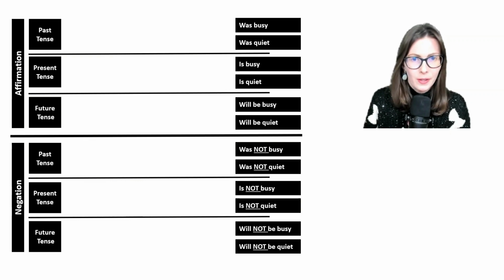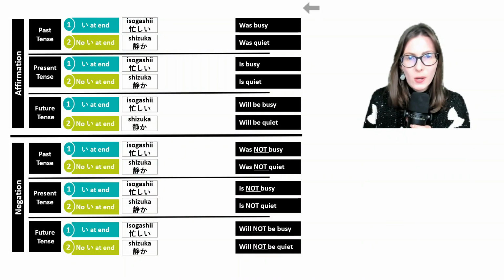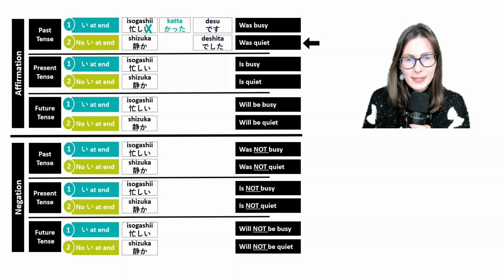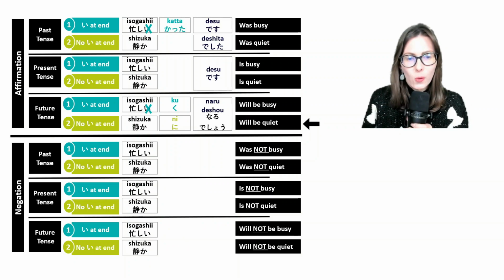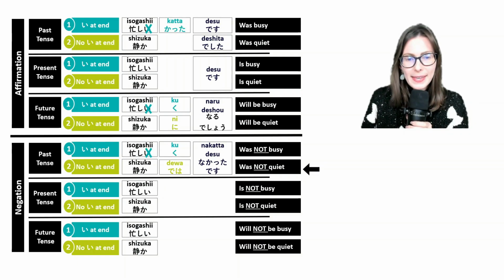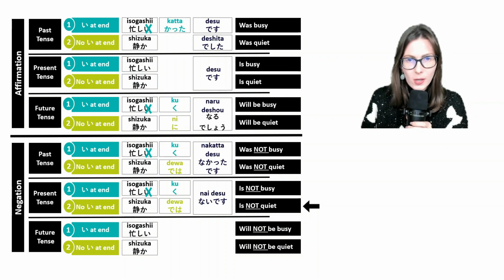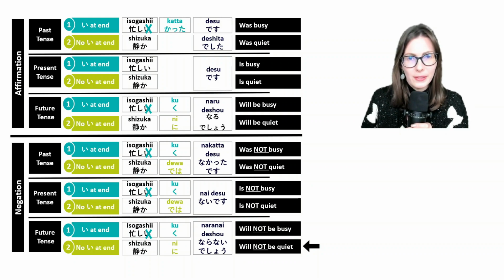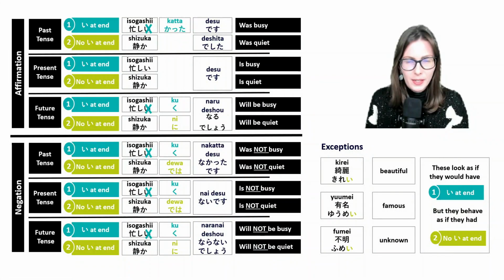Japanese Language - Grammar - Present , Past & Future Tense - Negations and Affirmations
Practice Japanese language while following Japanese grammar. This course is great for beginners that want to learn Japanese and aim for the JLPT N5 level. It teaches the basics while providing the big picture.

jlpt, learn japanese for beginners, learn japanese from zero, learn japanese grammar, learn Japanese quickly, learn Japanese easy, learn Japanese basics.

Timestamps
00:00 - 00:22   Intro
00:23 - 03:40 Grammar
03:41 - 06:08 Exceptions
04:40 - 04:44 Congratulations